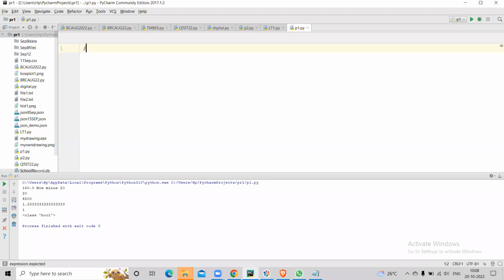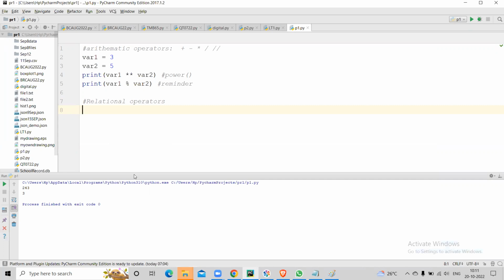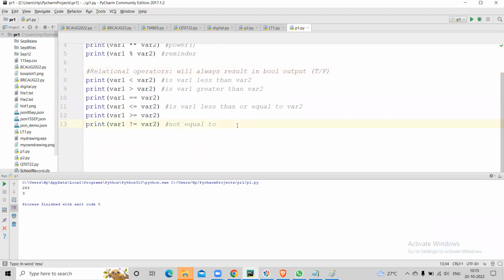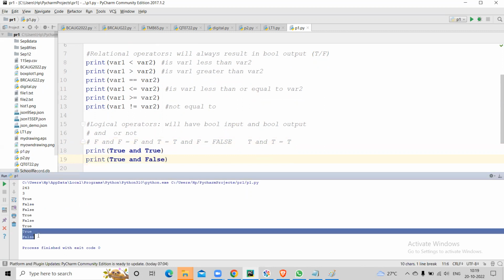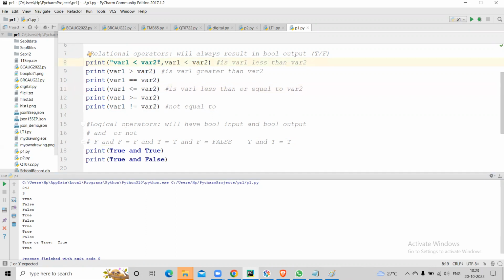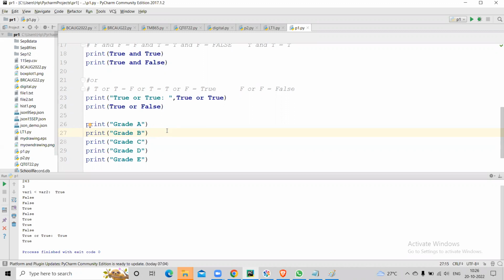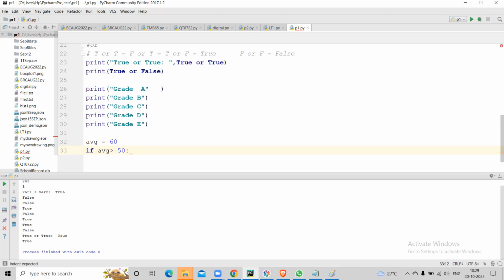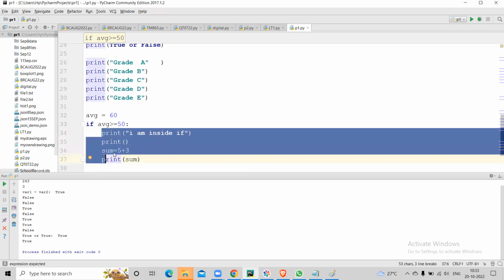Video 3: Operators and Intro to IF in Python